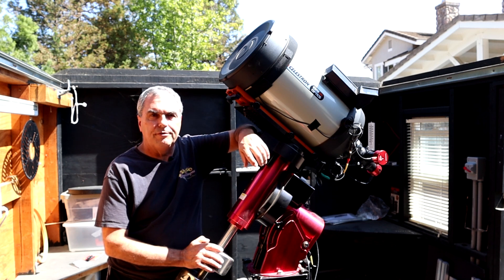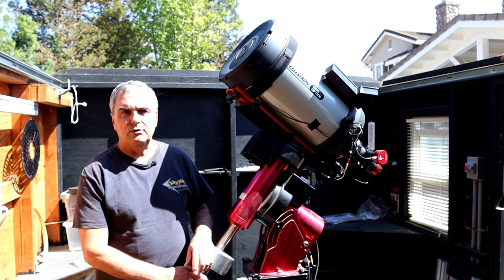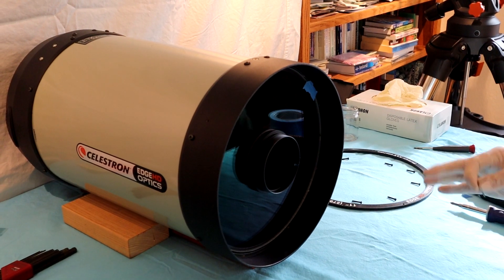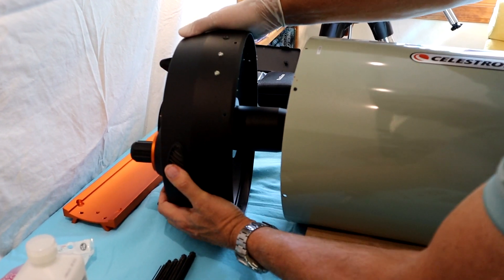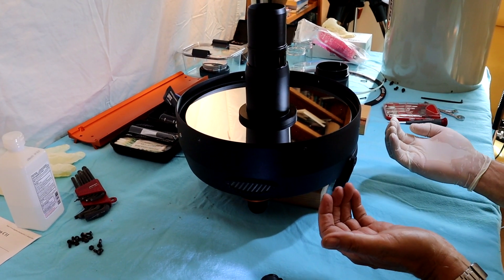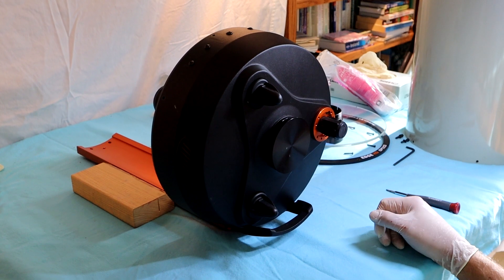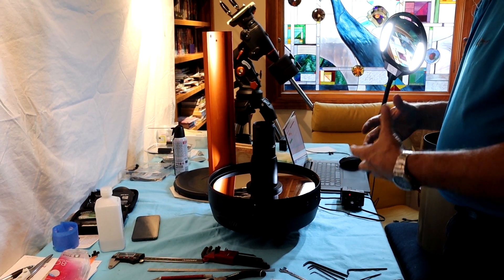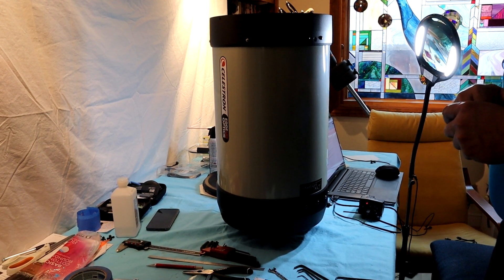Celestron C11 SCT Disassembly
Learn how to completely disassemble and then reassemble a Celestron SCT.  Whether you have a 6", 8", 9.25", 11" or 14" SCT you will be able to do the same with you telescope once you watch this video.  The video goes through step by step so that you know exactly how to do this for yourself.  The whole process was intended for several improvements to the C11 which we will go into detail about in another video.  During the process of disassembling this video we think we discovered a flaw in the Celestron motorized focuser which can contribute to mirror flop.  In a separate video will will show the problem and two different ways to fix it.

This is the companion video to two other videos on the C11:
1.  Celestron 11" SCT Modifications:  To be released soon

For more astronomy content like this and astro equipment reviews you might want to visit my web